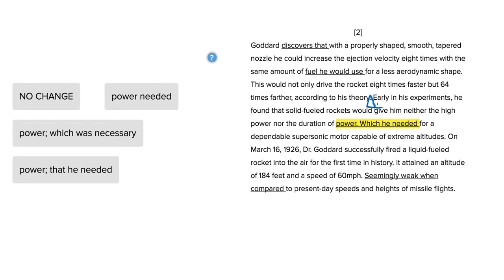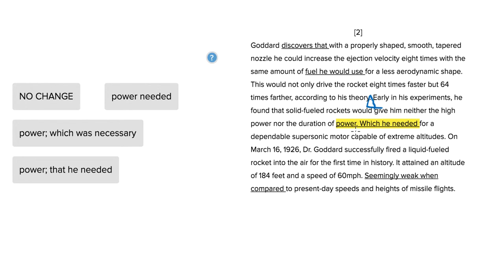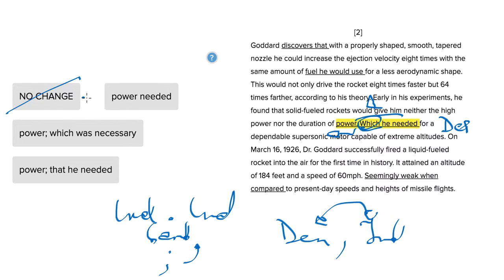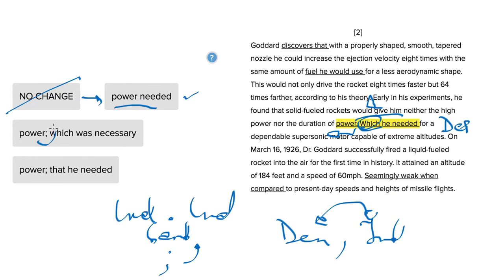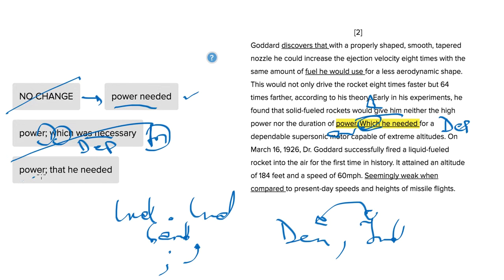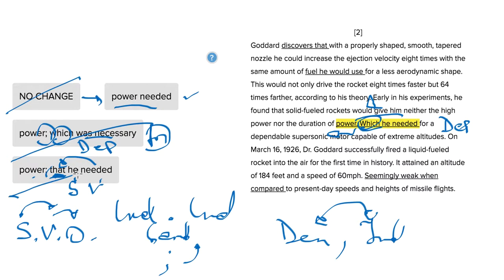SAT Writing Question 6774